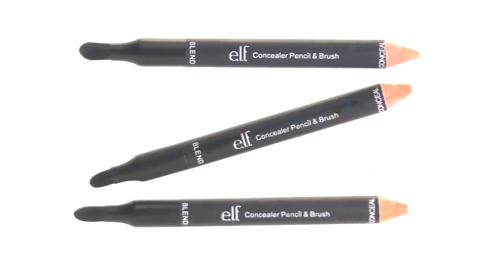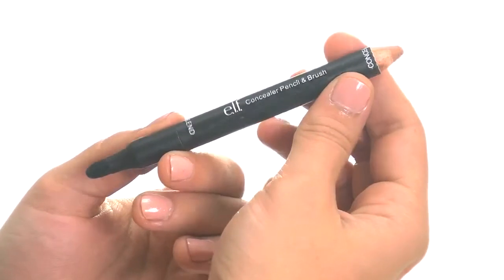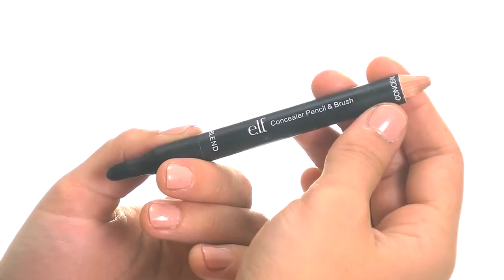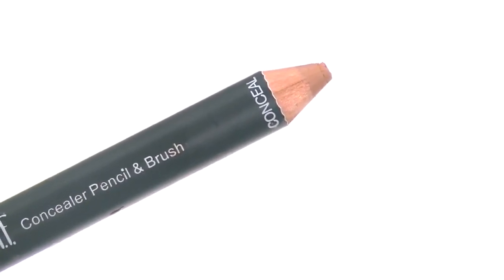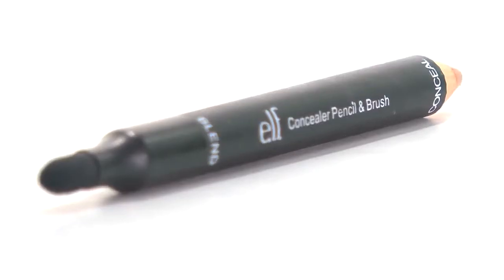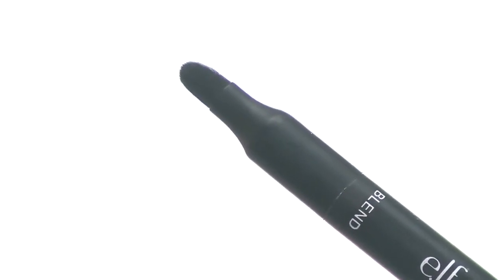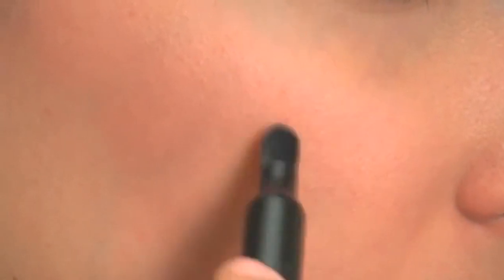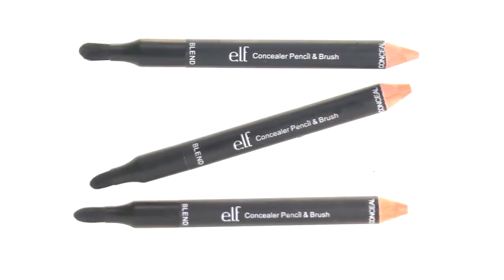e l f Studio Concealer Pencil and Brush